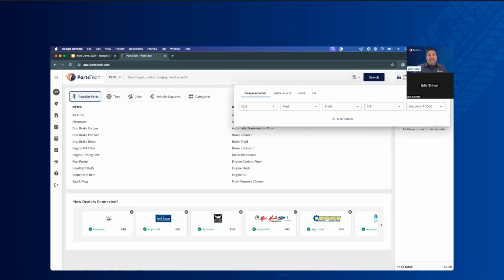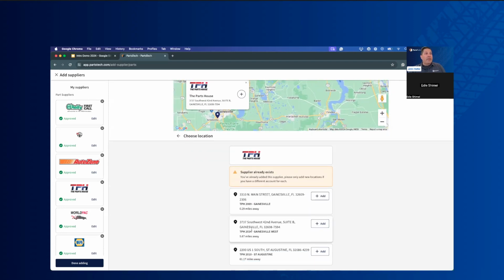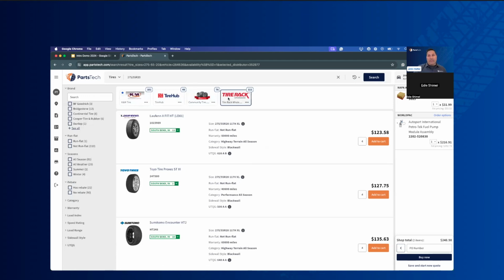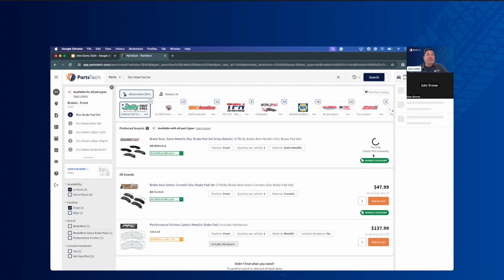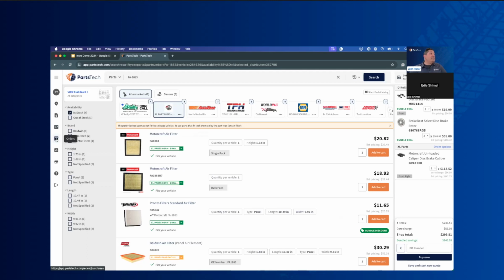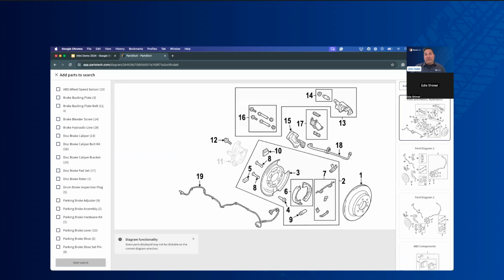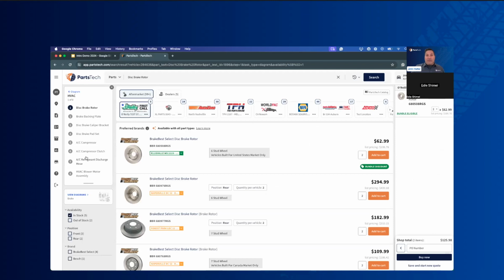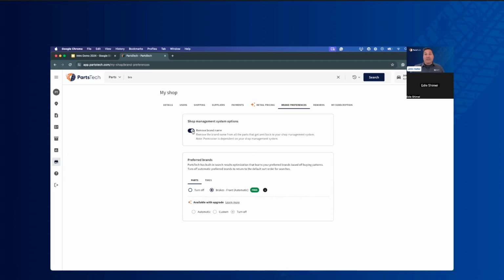Webinar: Upgrade Your Parts Ordering With FREE Interactive Diagrams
This webinar will show you how PartsTech can improve your parts-ordering experience step by step.

You'll learn how to:
- Use interactive, full vehicle diagrams to identify and order parts with ease visually
- Eliminate guesswork when ordering parts across all suppliers
- Save time searching multiple parts by just selecting them on a single diagram
- Reduce training time and empower your team to find the right parts visually

Learn more about how you streamline your parts and tire ordering process with PartsTech